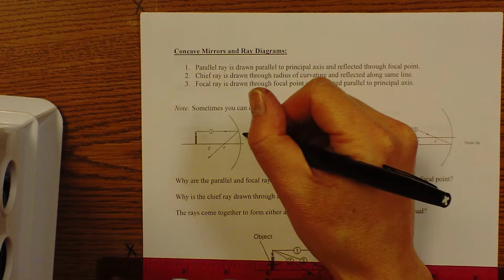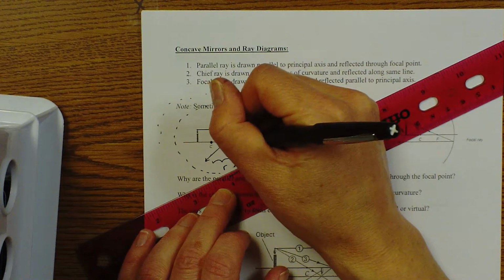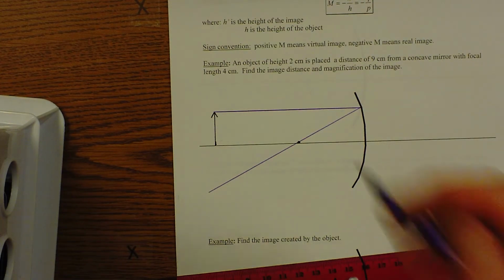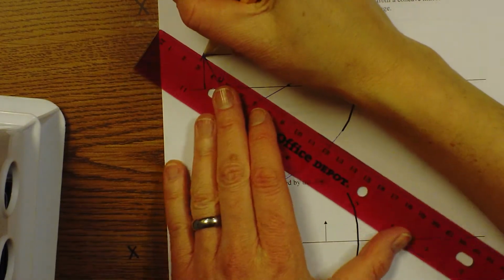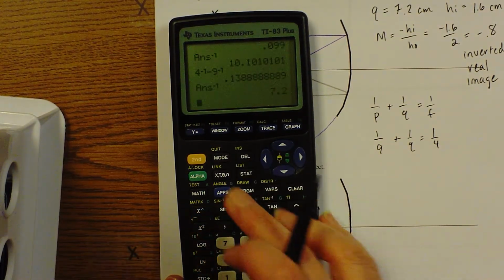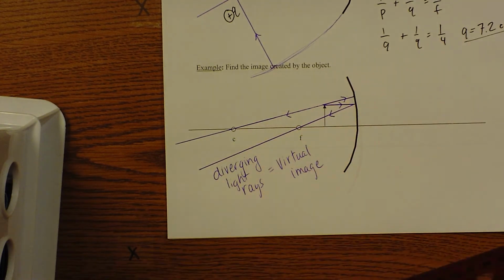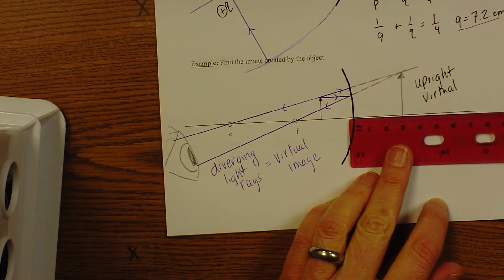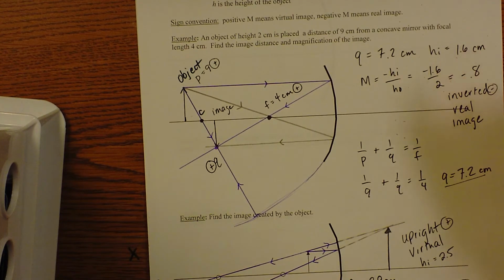AP Physics 2 - Unit 6 Vodcast 7: Ray Diagrams and Equations for Concave Mirrors